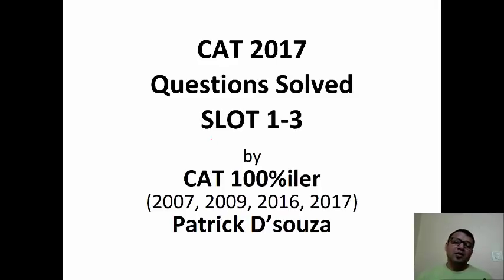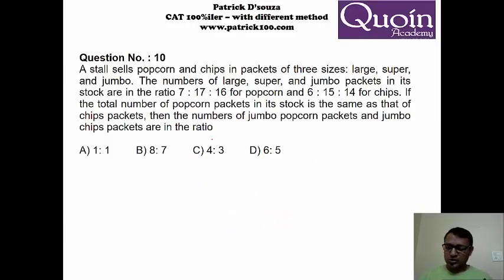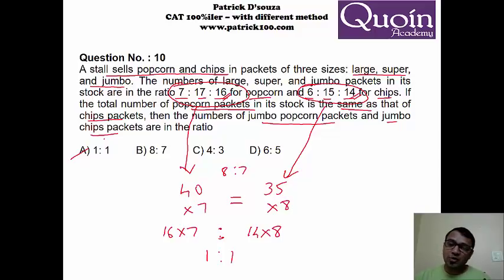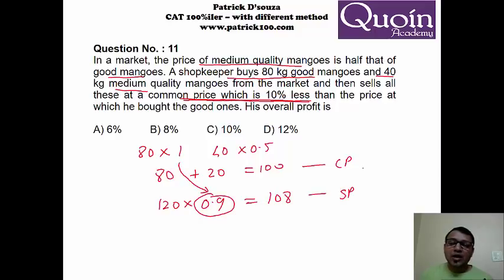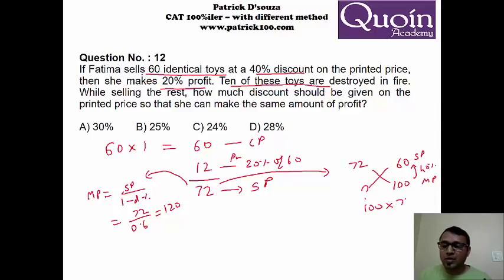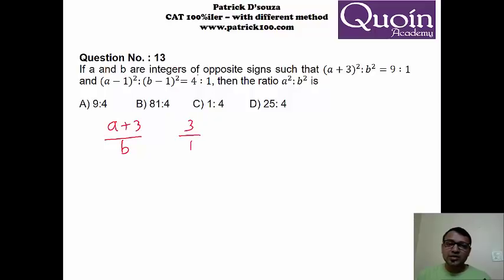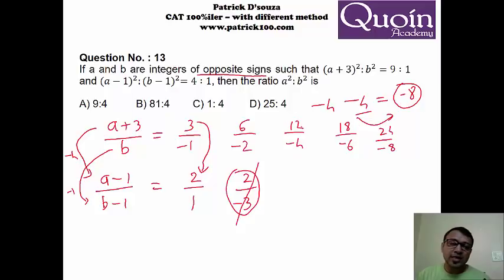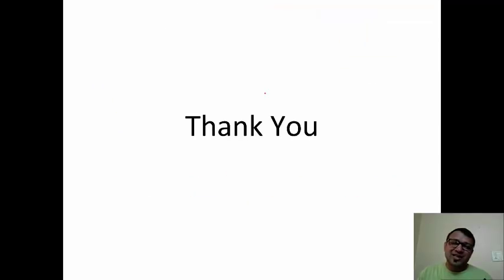CAT 17 Maths Slot 1 3 of 8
CAT 17 Maths / Quant Questions Solved by Patrick CAT 100%iler. Shortcut Methods.